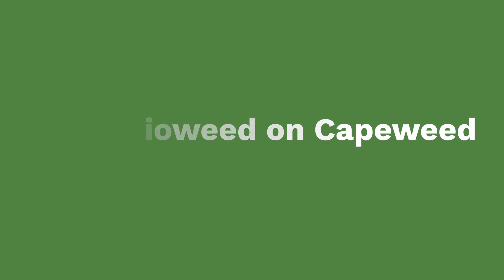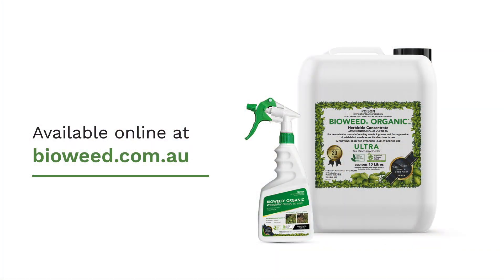What is Capeweed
Here at Bioweed, we've been getting a lot of inquiries about capeweed. Capeweed is a notorious weed that can be found in your pastures and your lawns. Capeweed can be hard to control. Capeweed itself produces about 4,000 seeds, making sure that it can germinate each year. This can cause problems not only in pastures, but in lawns. Capeweed can not only negatively affect your lawn or your pasture, it can also negatively affect your livestock. Livestock grazing on young capeweed can often get nitrogen poisoning. This can also affect dairy cows' milk. Capeweed can grow quite largely. That's why here at Bioweed, we recommend that you slush down your capeweed before applying your herbicide. This will also get you better effects, but it also can be economical. The Bioweed also has the added effect of seed control. That allows you to control those 4,000 seeds that your capeweed produce. And just remember, you can use Bioweed near your pets and your livestock, making it perfect to use around your home or your property.